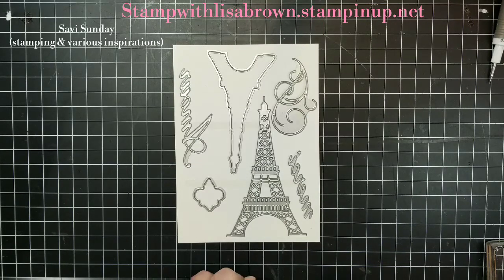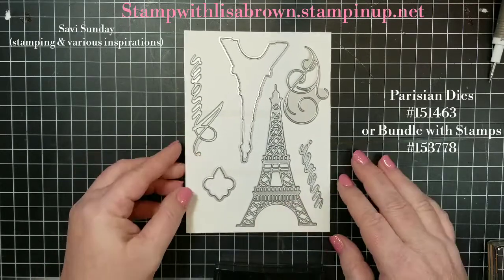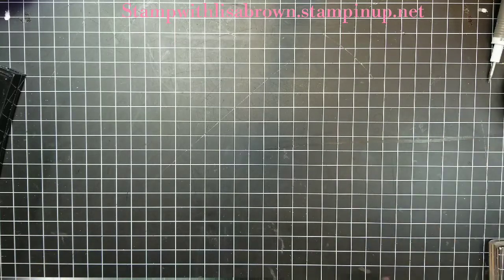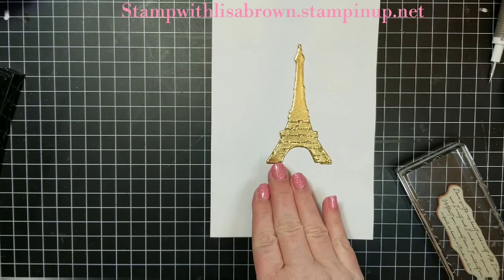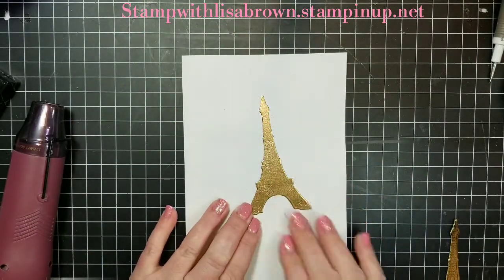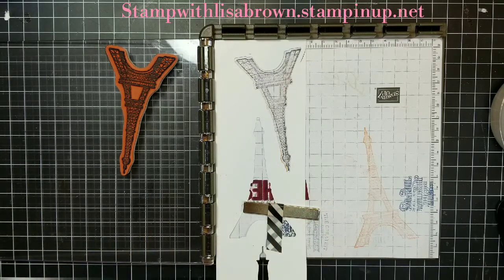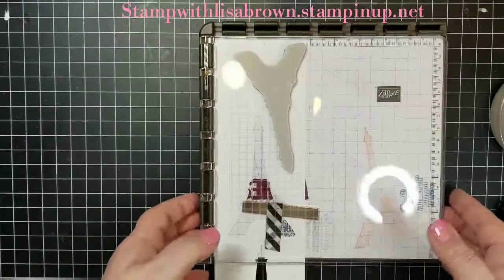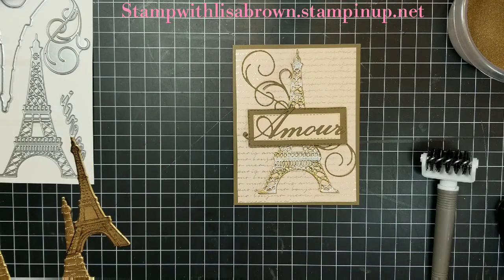Savi Sunday 7 - Altered Heat Embossing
Using the Parisian Dies, I show you 3 alternative ways for Heat Embossing.  Mixing color powders. Stamp impressions (double embossing).  And Stamping with Stazon.